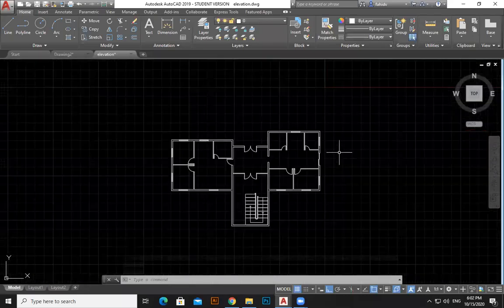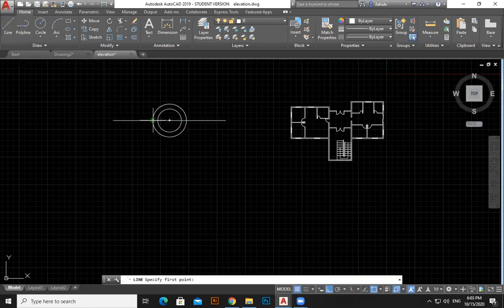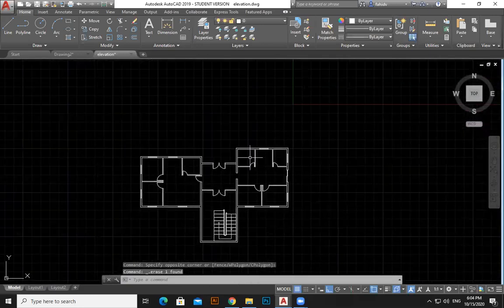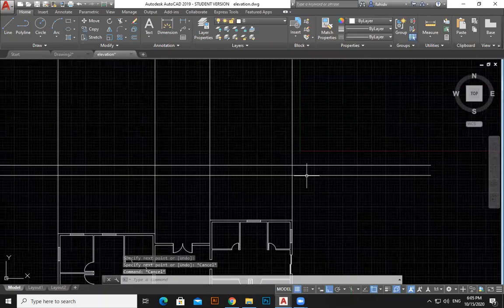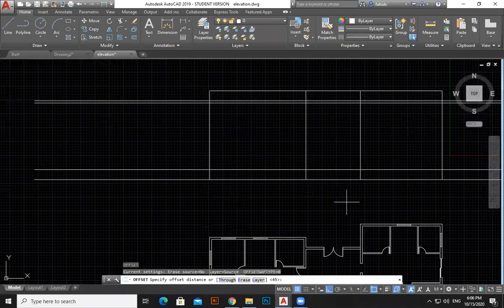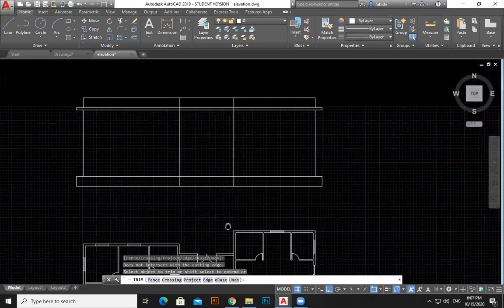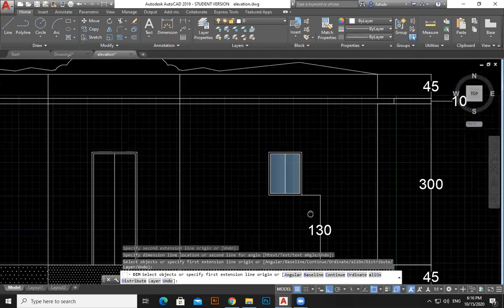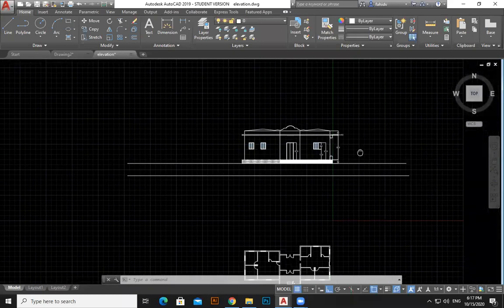AUTOCAD 2D - ELEVATION Tutorial from my Instructor Mr. Fahid using Autodesk 2019 Student Version